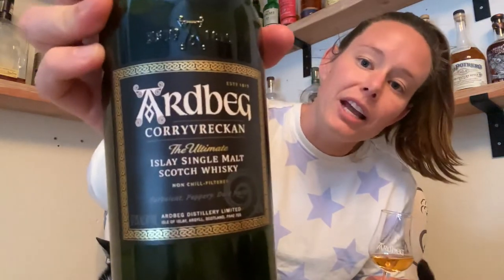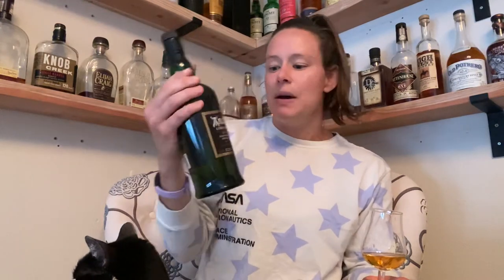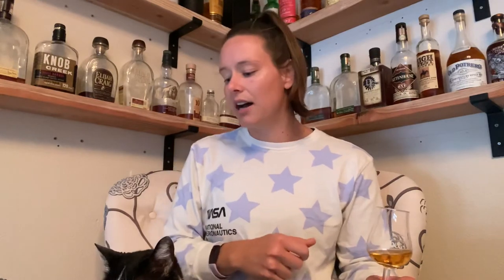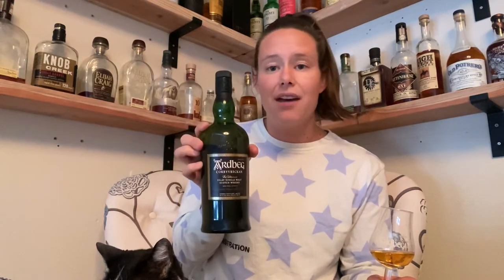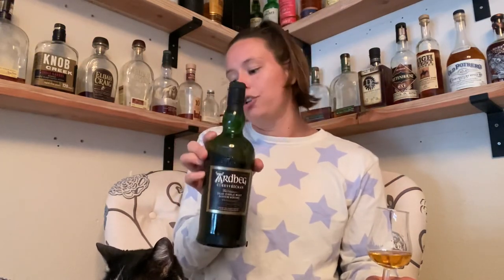Day 17 Savor at Home Ardbeg Corryvreckan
Ardbeg Corryvreckan Islay Single Malt Scotch Whisky fact sheet:
-57.1% ABV, $80
-Malted barely is peated to 50 ppm
-Aged for 3+ years in ex-bourbon and new french oak